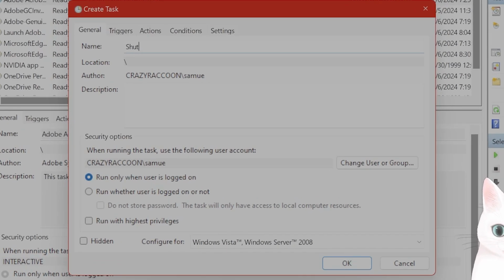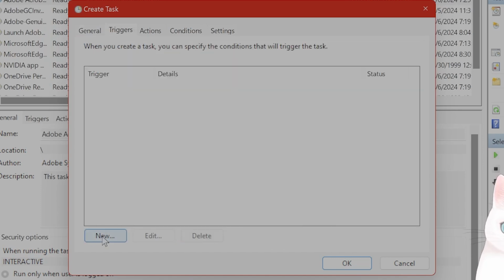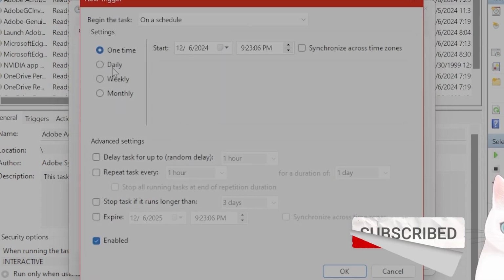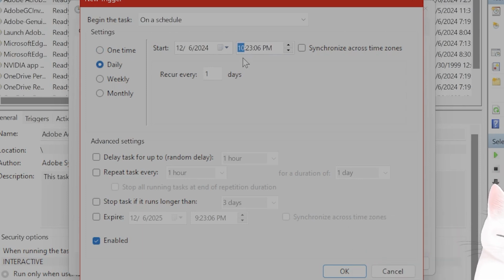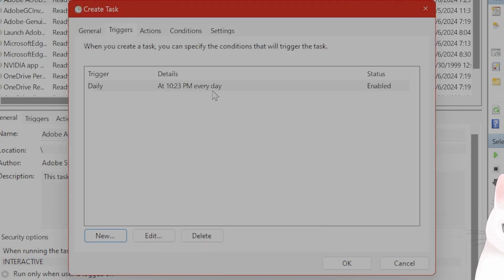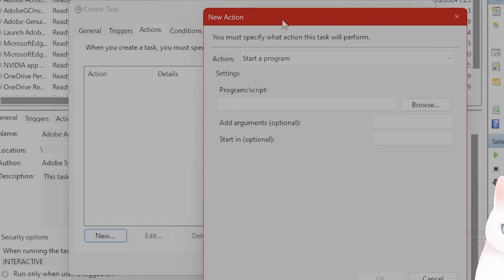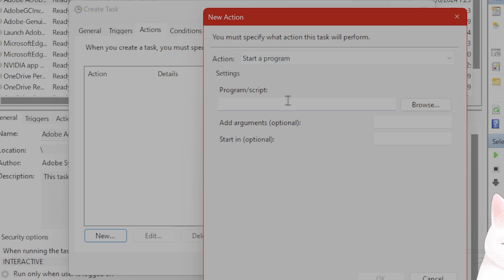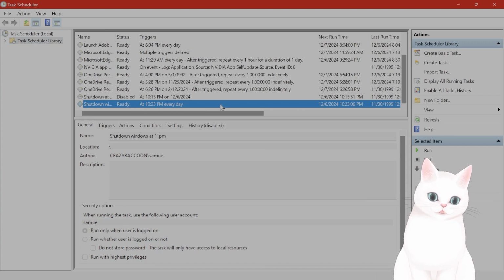How to schedule shutdown in Windows 11 - EASY!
Learn how to schedule an auto shutdown on Windows 11 using the Task Scheduler in this quick and easy tutorial. Perfect for saving energy or managing your PC usage. Follow along and set it up in minutes!